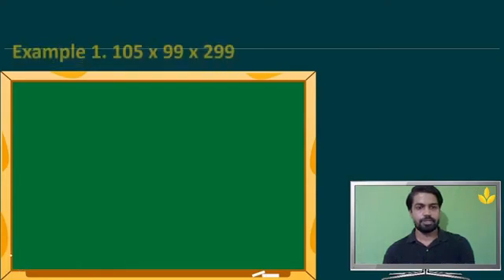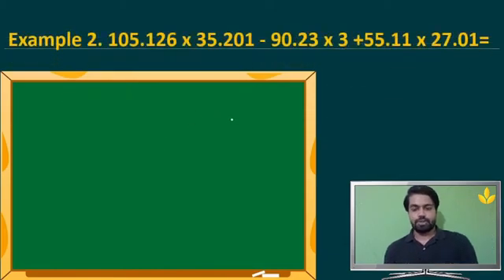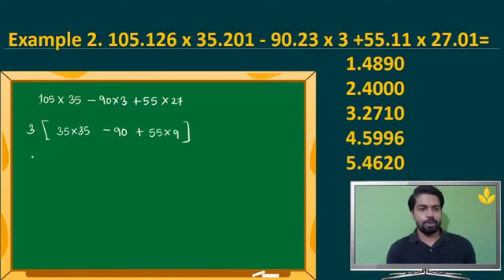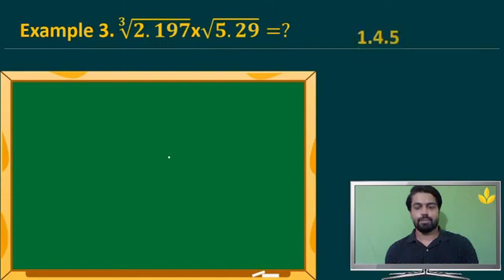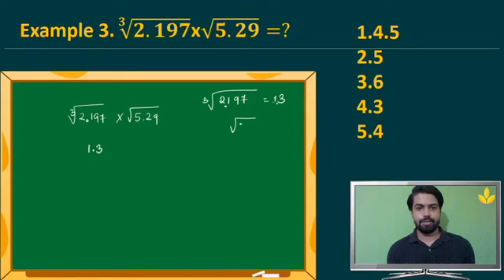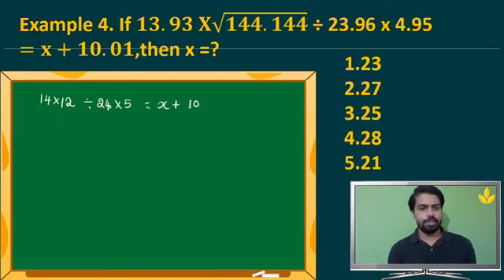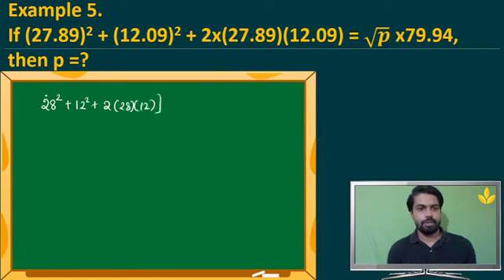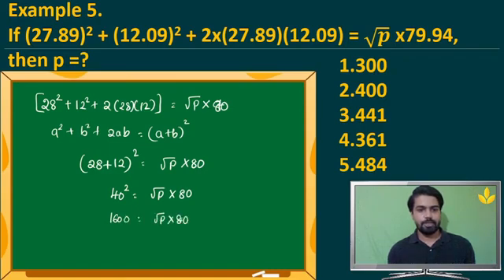Speed Math - Approximations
"Speed Math: Approximations" is a thrilling mental workout where precision meets velocity. In this adrenaline-charged challenge, participants race against time to swiftly estimate numerical values with accuracy. From honing quick-thinking abilities to mastering numerical fluency, this activity offers a dynamic journey through the realm of approximation. Dive into the exhilarating world of Speed Math and sharpen your skills in rapid calculation, unlocking the power of precise estimation. Are you ready to approximate greatness?